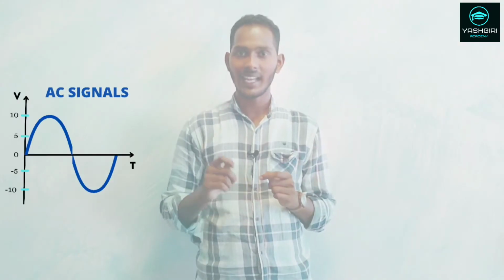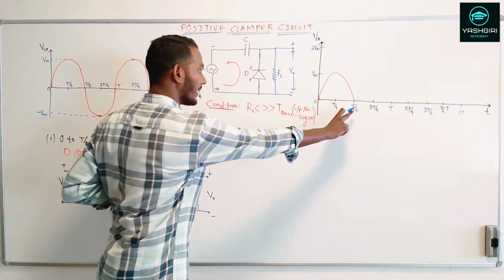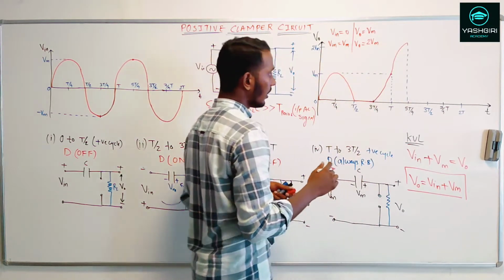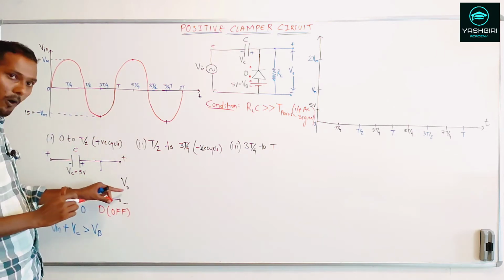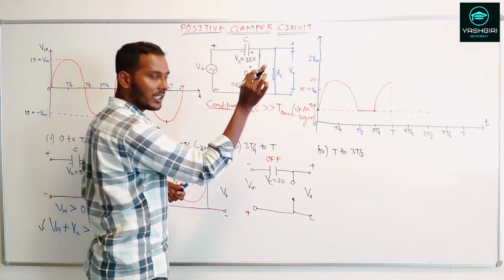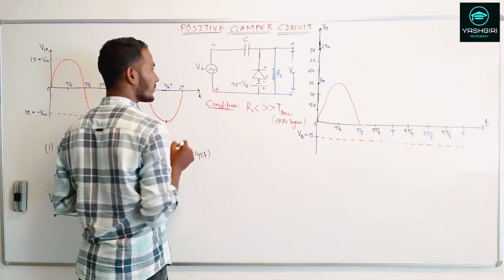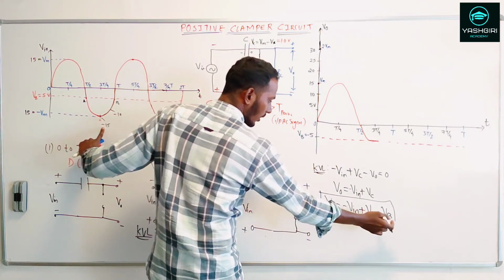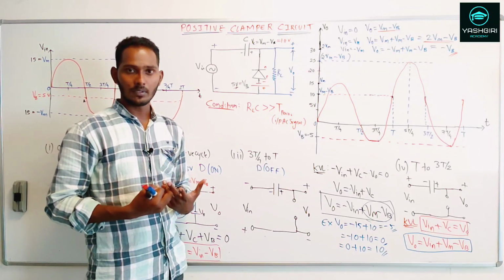C10 || POSITIVE CLAMPER CIRCUIT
Access the complete playlist of ELECTRONICS

HAPPY LEARNING🎓
YASHGIRI